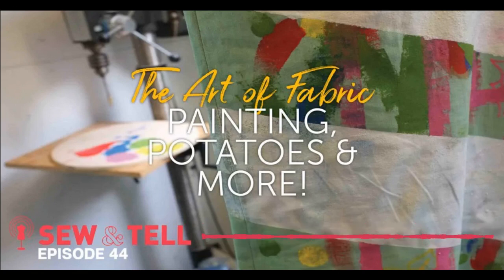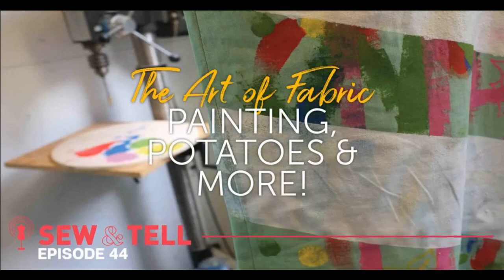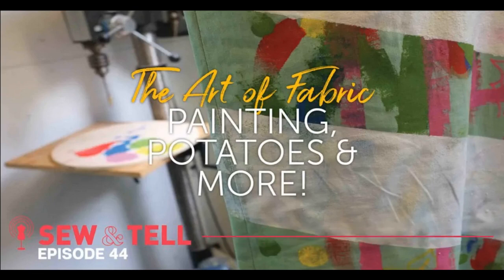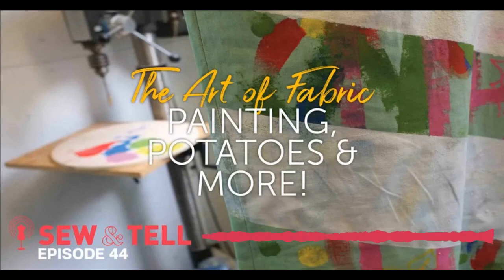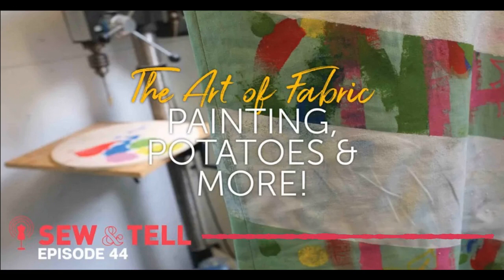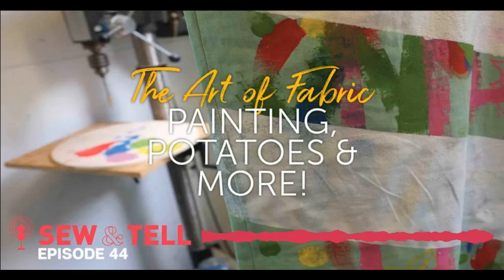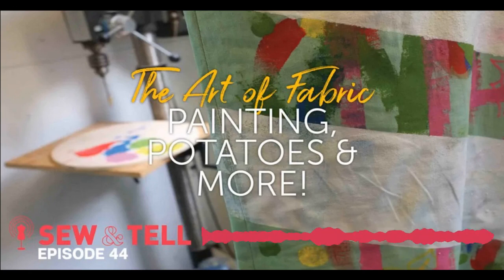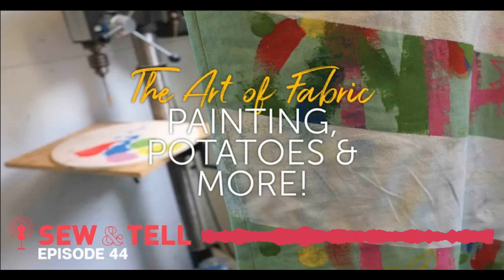Sew & Tell Podcast Ep. 44 - Fabric Screen Printing, Dyeing, Resists & More!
Join us for a deep discussion about fabric manipulation with designer Bianca Springer. From screen printing to dyeing to wax resists and more, we talk through techniques, tools you need and ways to build experimentation into your sewing time. Then jump in for a fun game of What Would You Make based on prompts from the fish bowls. An inspiring show all around! This episode originally aired 7/24/2020.

Episode Summary:
- Welcome
- Discussion Segment: Fabric Manipulation with Bianca Springer
- Discussion Segment: What Would You Make game with Fish Bowls
- SewJo
- Sew & Tell

Sew & Tell:
Answers to last episode’s question: What’s your favorite thing you’ve refashioned?
This episode’s question: What fabric manipulation technique are you excited to learn more about?

Answer the Sew & Tell Question in the comments!

Subscribe to Sew & Tell here on YouTube or wherever you get your podcasts, and leave us a review on Apple Podcasts to help sewists like you find the podcast and grow the community! You can always find our show notes

We’ll share new episodes of Sew & Tell every Monday, Wednesday and Friday until we work through our backlist.

About Sew & Tell Podcast:
In Sew & Tell Podcast, three sewists from different backgrounds — fashion, indie sewing and theater — discuss sewing topics and chat with big names from the sewing world. Join Meg Healy, Amanda Carestio and Kate Zaynard of Sew News and Creative Machine Embroidery magazines as they share their collective knowledge, insight and inspiration, connecting the sewing community and keeping listeners up-to-date on news and trends of sewing and fashion.

About Sew Daily:
Sew Daily offers modern sewing inspiration and education, all from the comfort of your home – or sewing space! At Sew Daily Network, we live and breathe sewing in all its forms. From fashion sketching to capsule sewing to new pattern releases, we are passionate sewists dedicated to the sewing lifestyle. With new content weekly focused on garments and cosplay, mastering basics and trying new-to-you techniques, watch, sew, learn, repeat, and sew daily – with us!